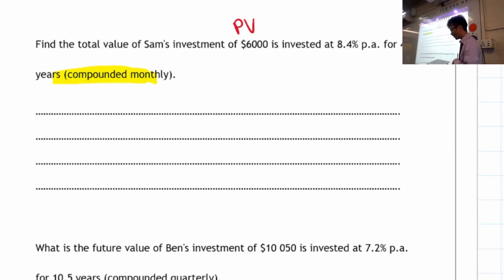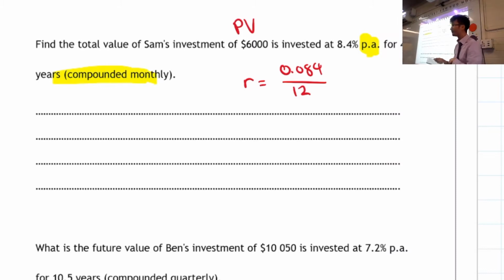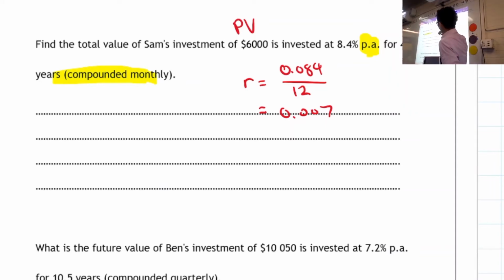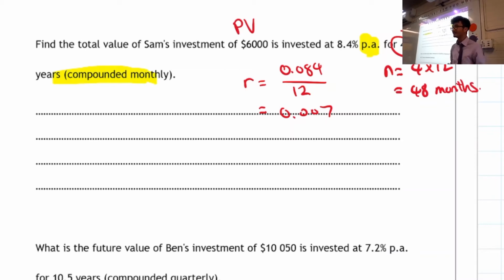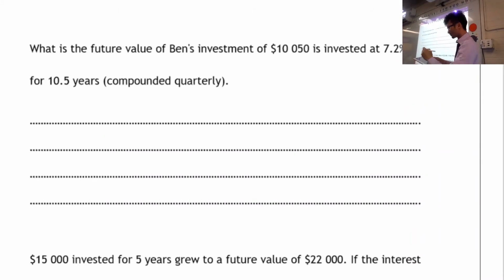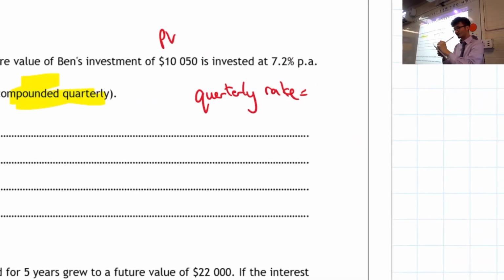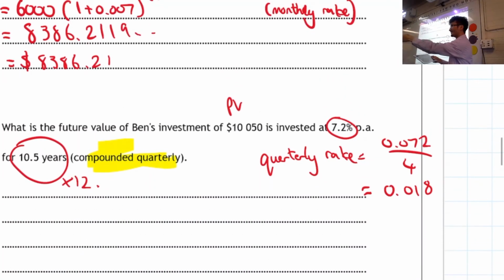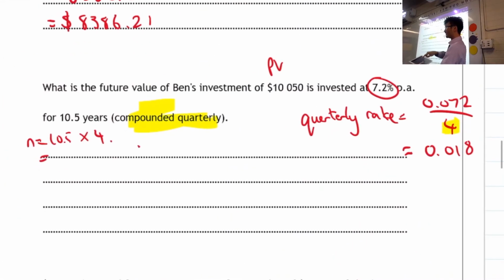Compound Interest (Part 2: Different Compounding Periods)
How does different compounding periods affect the amount of money received when calculating compound interest?